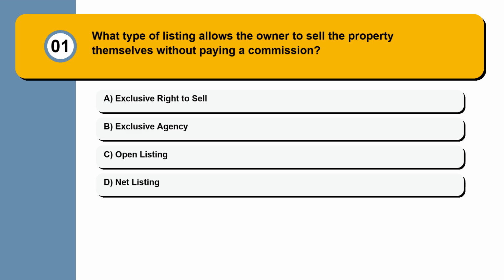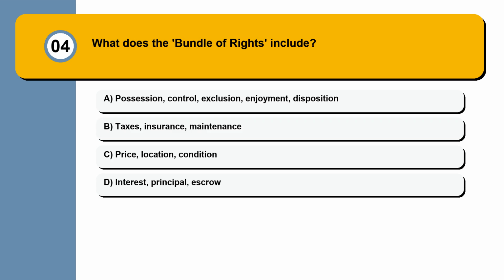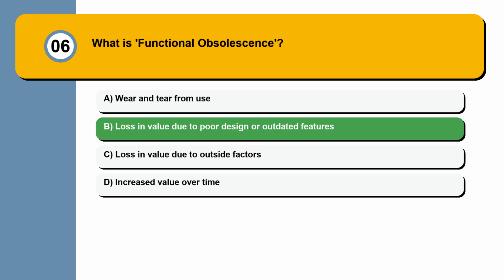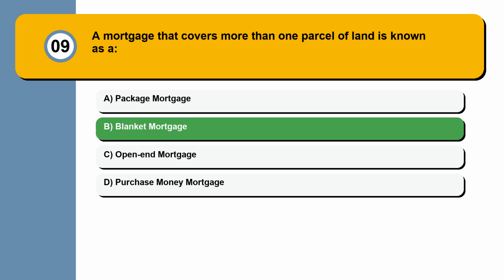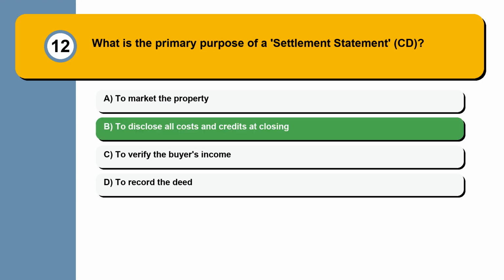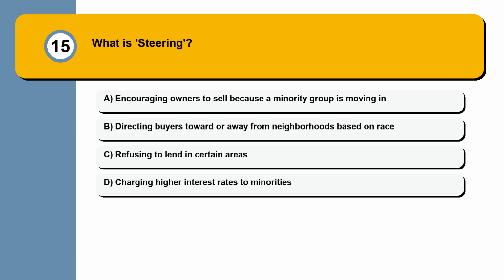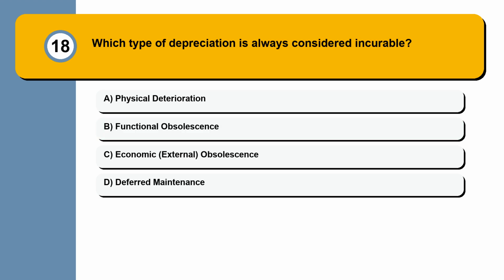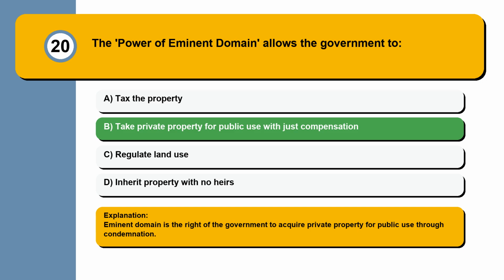Pass The Missouri Real Estate Exam 2026 | 100 Must Know Practice Questions And Answers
The 2026 Missouri Real Estate Exam requires precision and a deep understanding of state specific statutes. This session covers the exact material needed to navigate the 100 most critical questions you will face during the testing process. Every answer is broken down to ensure you understand the logic behind the law rather than just memorizing facts.

Many students struggle with the state portion of the test because Missouri laws regarding agency, disclosures, and licensing requirements are unique. This guide focuses on those high weight areas that often determine the difference between a passing score and a retake. By reviewing these 100 questions, you are positioning yourself for success on your very first attempt.

Securing your real estate license is a significant milestone in your professional journey. The transition from student to licensed professional involves mastering complex concepts like property ownership types, contracts, financing, and Missouri specific regulations. This resource simplifies those topics, making them accessible and easy to retain for the duration of your exam and your future career.

We also provide these services, study resources, and personalized help to ensure you have everything you need to succeed in the real estate industry. Our goal is to see you move past the testing phase and into the field as a confident professional.

Preparing for the 2026 exam cycle means staying ahead of legislative updates or changes in the MREC rules. This content is specifically tailored for the current testing environment. Whether you are studying on the go or taking dedicated time to sit down and focus, these 100 questions provide the ultimate benchmarks for your progress. Use this video as a diagnostic tool to identify which sections of the Missouri real estate handbook require more of your attention.

The national and state portions of the exam demand different strategies. While the national section covers general principles, the state section is where many candidates find themselves stuck. By focusing on the explanations provided here, you will gain clarity on Missouri specific rules that are frequently tested. Consistency is the primary factor in passing, so make sure to return to these questions until you are scoring within the passing range every single time.

Success in the Missouri real estate market starts with a solid foundation. Let this be the tool that bridges the gap between your pre license course and your new career. Sharing this with a fellow student or saving it to your study playlist will keep these concepts fresh in your mind. Focus on the explanations provided for each question, as they contain the key terminology you will see on the actual exam day. Achieving your goal of becoming a licensed agent in Missouri is within reach with the right preparation and focus.